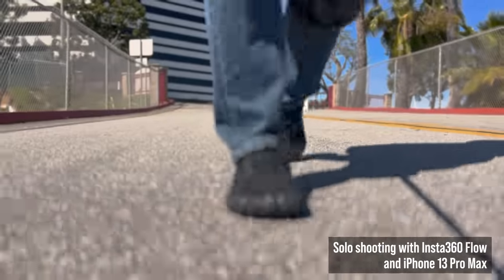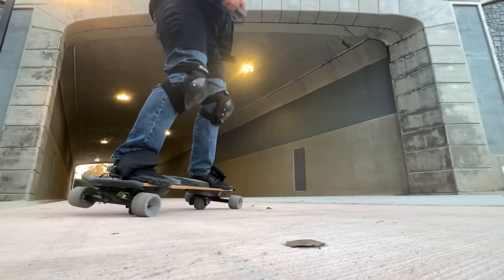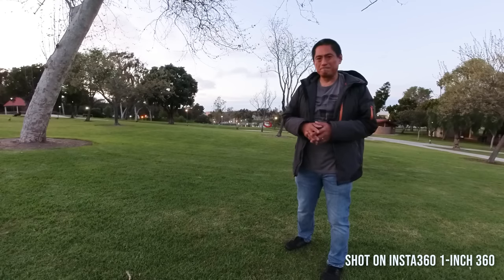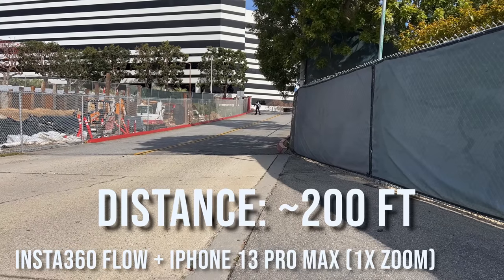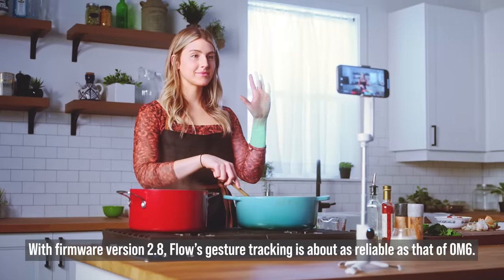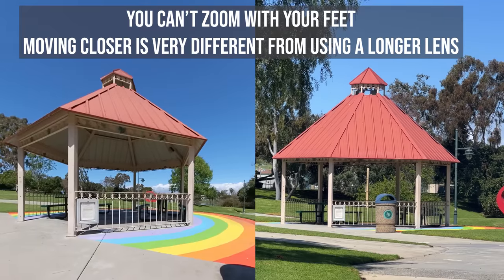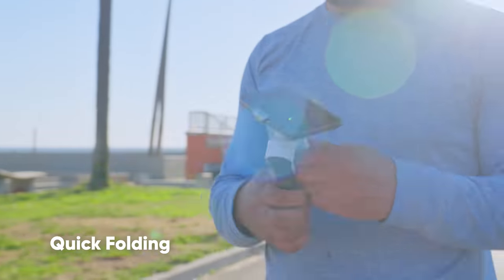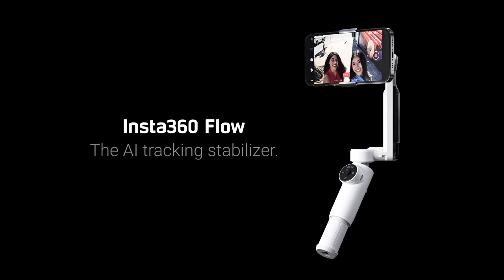The TRUTH about Insta360 Flow: it CHANGED MY VIEW about Gimbals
WHERE TO BUY INSTA360 FLOW:
I thought phone gimbals were useless.  But now Insta360 Flow has become one of my most useful accessories and has a permanent spot in my camera bag.  In this video I talk about whether you need it especially if you've never used a phone gimbal before.  And I also compare it to the most popular phone gimbal in the market, the DJI Osmo Mobile 6, for tracking performance as well as features.  Finally, I discuss whether the Insta360 Flow is practical and easy to use.

0:00 Introduction
0:07 Sample videos from Insta360 Flow
01:16 Executive summary
03:13 Insta360 Flow is for solo shooters
04:34 Tracking comparison of Insta360 Flow vs DJI Osmo Mobile 6
06:04 Tracking on rule of thirds
06:26 Insta360 Flow features that DJI OM6 doesn't have (for solo shooters) - slow motion tracking
06:59 Auto zoom
07:44 Insta360 Flow is for video creators (vloggers, travel videos, social media)
07:56 Choosing focal lengths
08:22 Zoom with your feet is a myth
09:02 Insta360 Flow features for video creators
09:19 Insta360 Flow is better for low light stabilization
09:30 Insta360 Flow's limits and disadvantages
10:21 Insta360 Flow Ease of use and convenience
11:11 Other features for convenience
12:00 Conclusion: should you by Insta360 Flow? Autozoom demo

Insta360 Flow (Amazon) $159
DJI Osmo Mobile 6 $159
Hohem iSteady Mobile Plus $99 - has a wider range of stabilization and is cheaper than Flow, but is less convenient (bulkier, requires balancing)

2. Insta360 One RS 1-inc360
3. Insta360 One RS Twin Edition
4. GoPro Hero 11 Buy from GoPro directly to get the best price!

1. I wasn’t paid for this video. No one else reviewed the video.  The opinions are my own.
2. Insta360 sent me Insta360 Flow for review weeks ago. I bought the DJI Osmo Mobile 6 and iPhone 13 Pro Max.

The TRUTH about Insta360 Flow: It CHANGED MY VIEW about Gimbals! 360 Vroomers